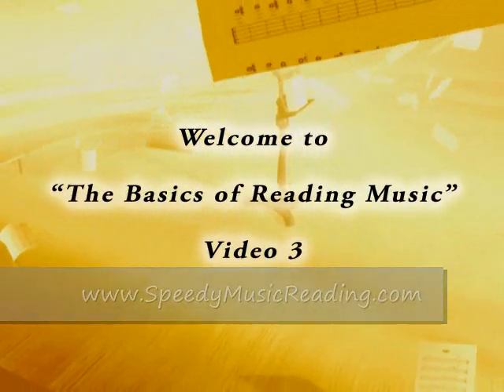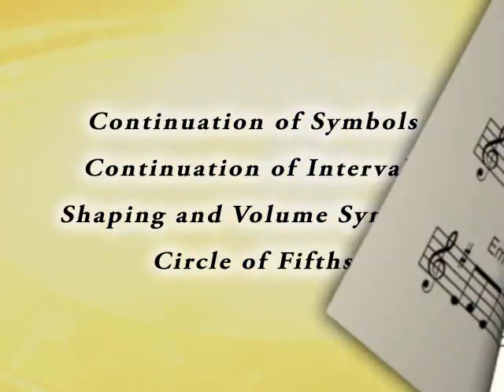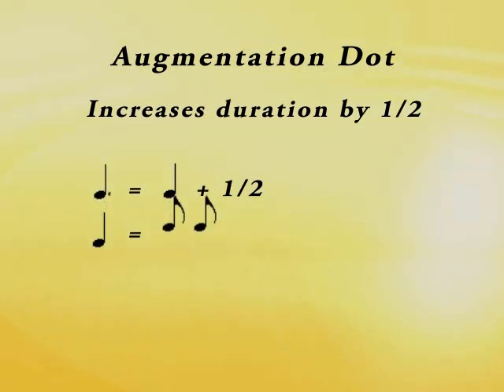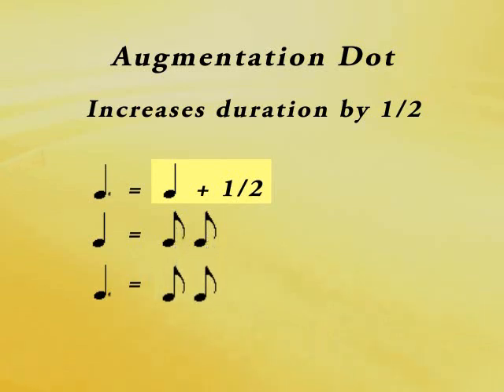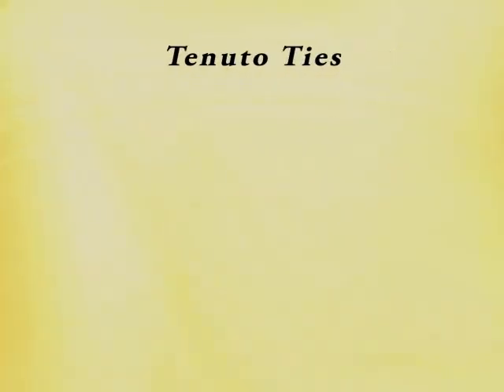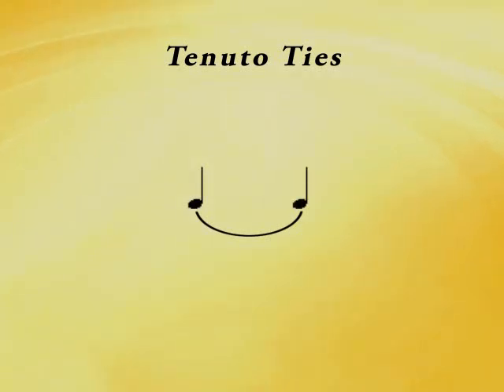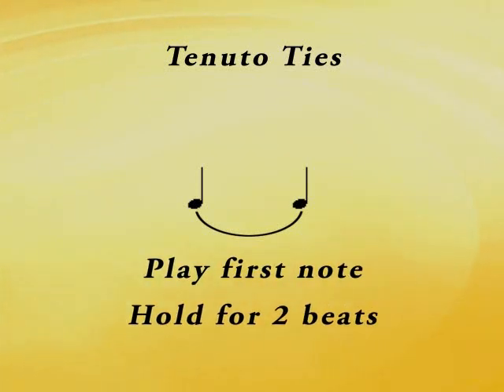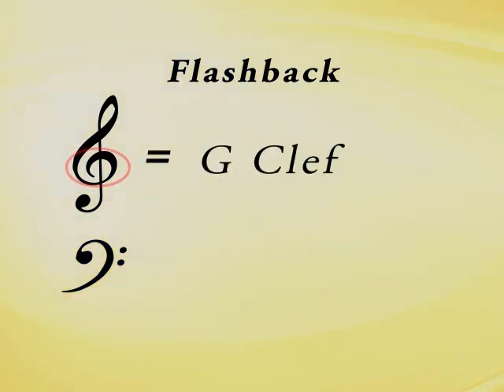Learn How to Read Music Notes - Dotted and With Ties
Learn how to read music fast with dotted notes and ties.